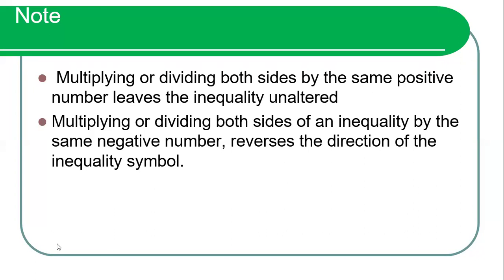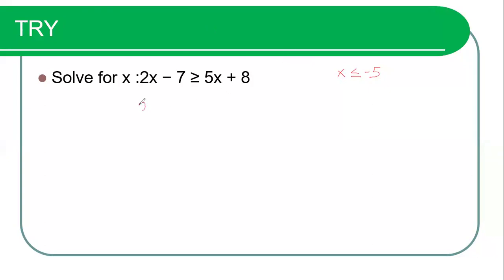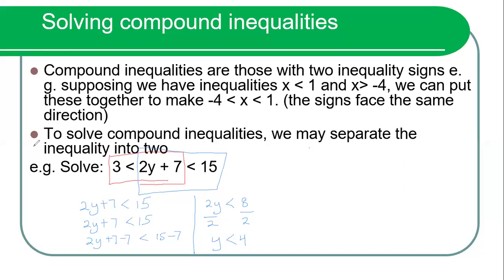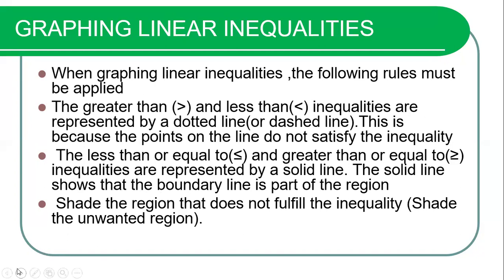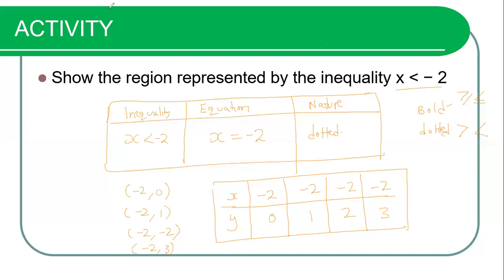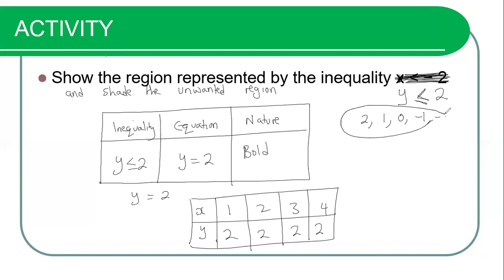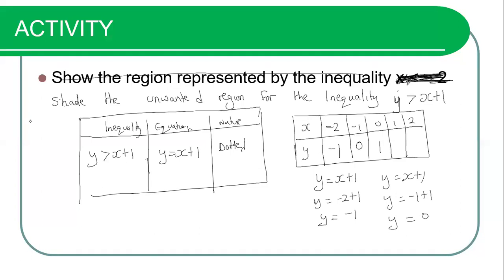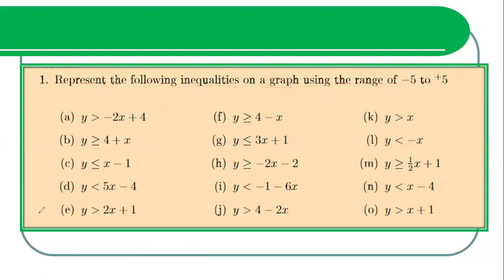S.2 MATHEMATICS LESSON: SOLVING LINEAR INEQUALITIES AND GRAPHING OF LINEAR INEQUALITIES